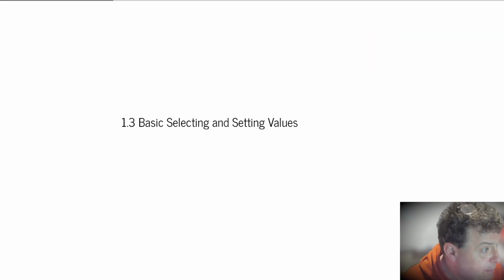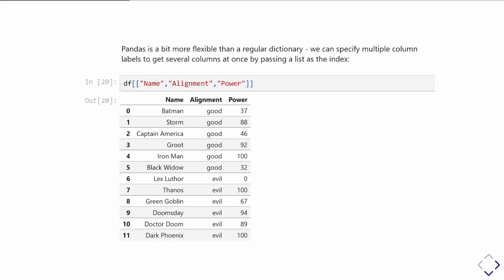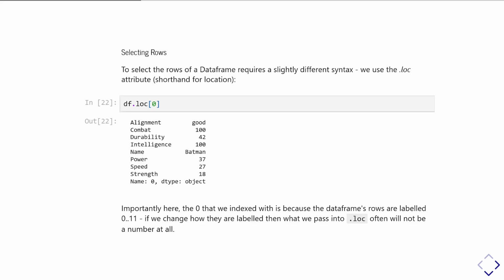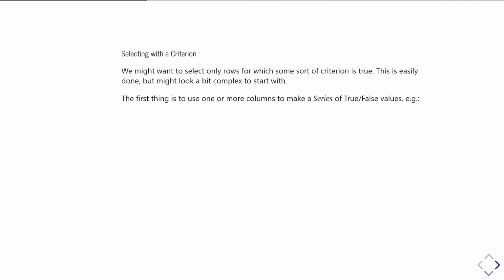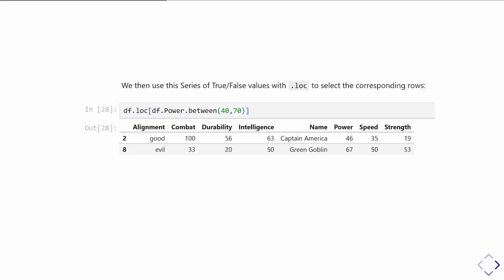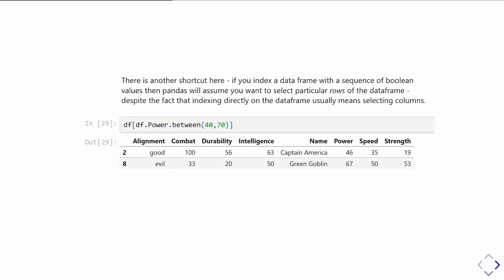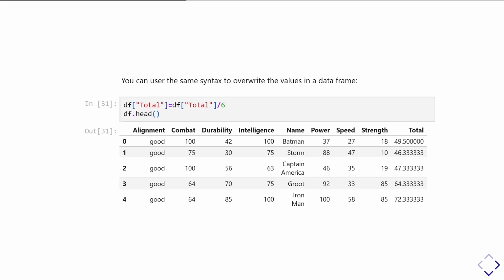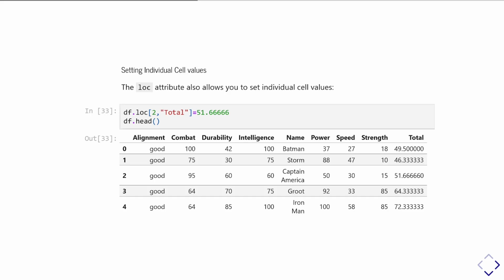Pandas Unit 1 Part 3